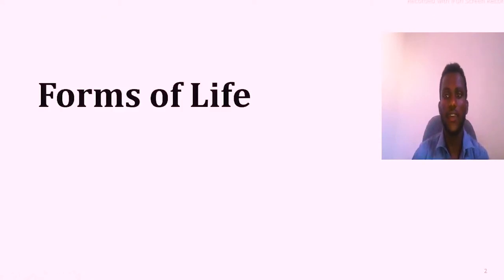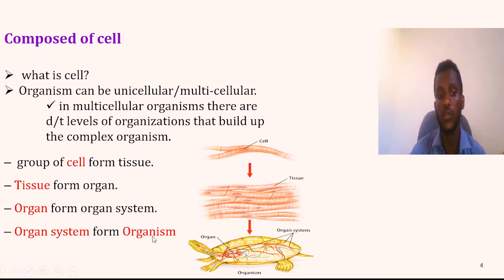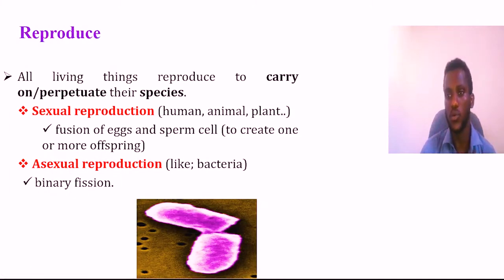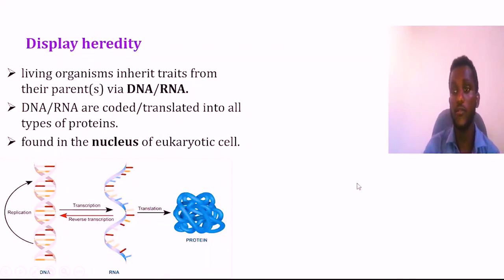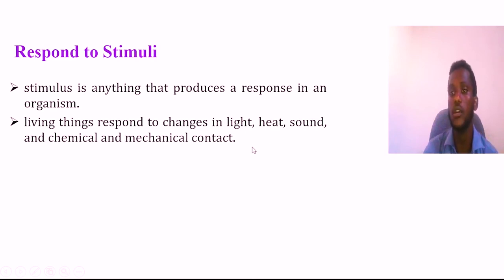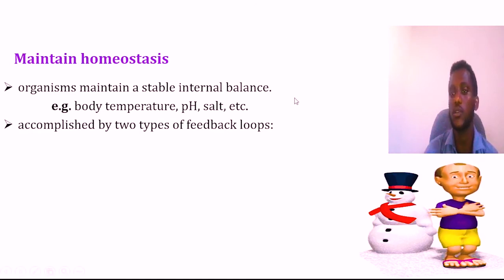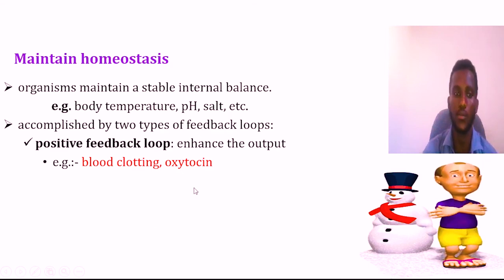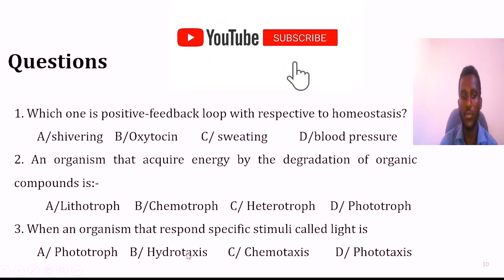General Biology Chapter 2 Forms of life in Amharic